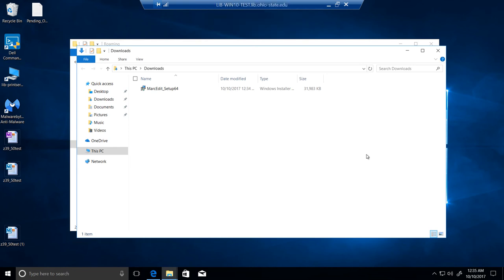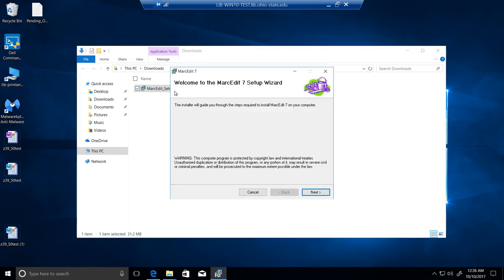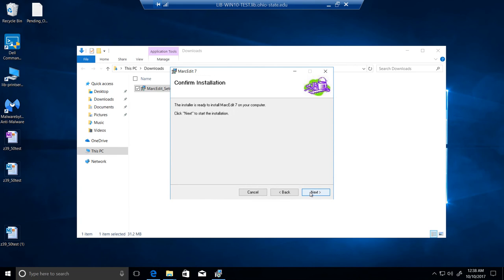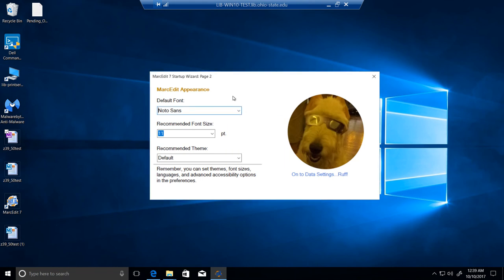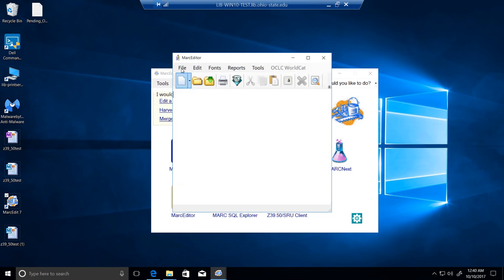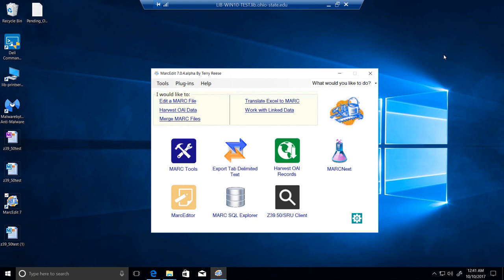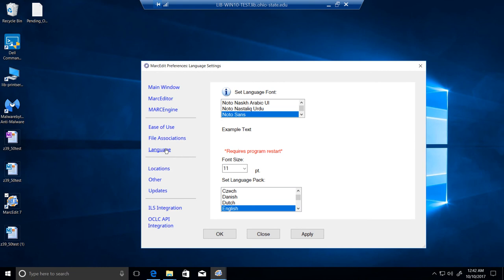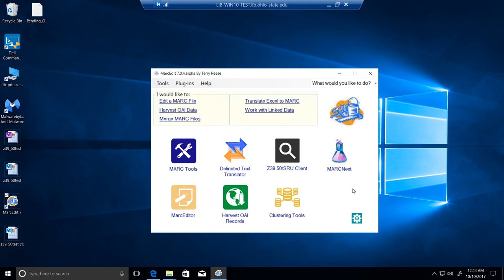MarcEdit 7 Alpha: Setup Wizard with Noto Fonts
Demonstration of the update that includes the ability to download the Noto Unicode Font Set into a Private Fonts Collection for use with MarcEdit.